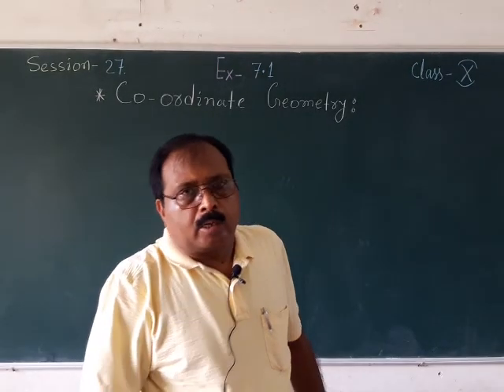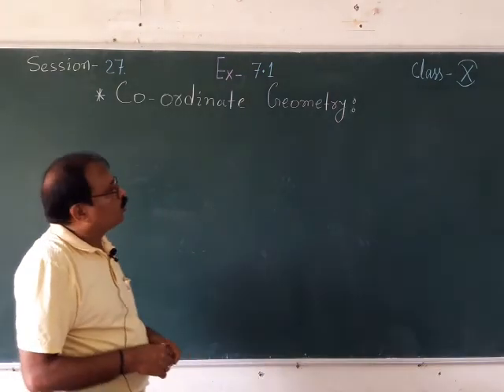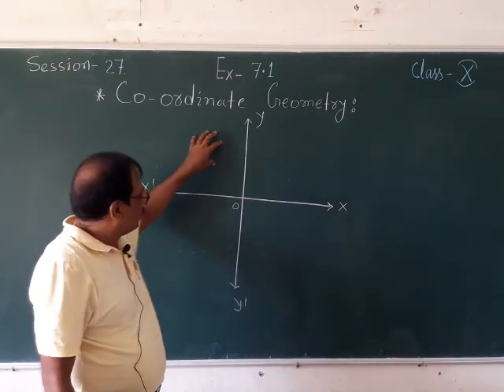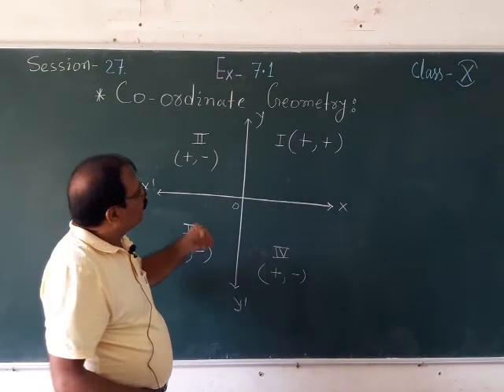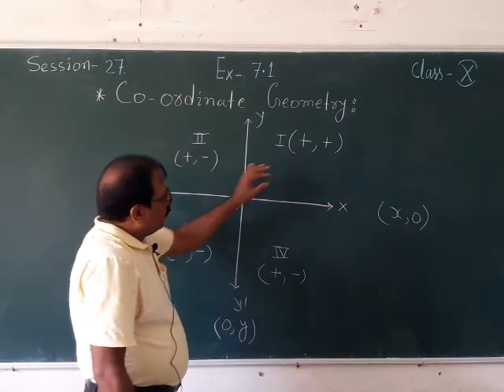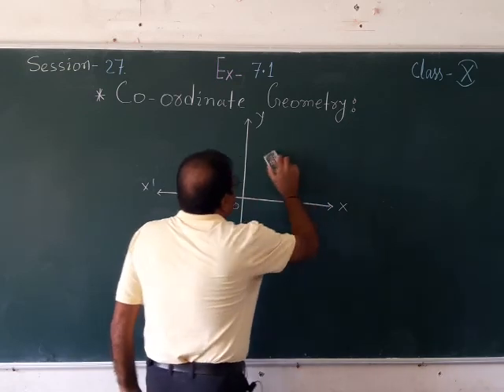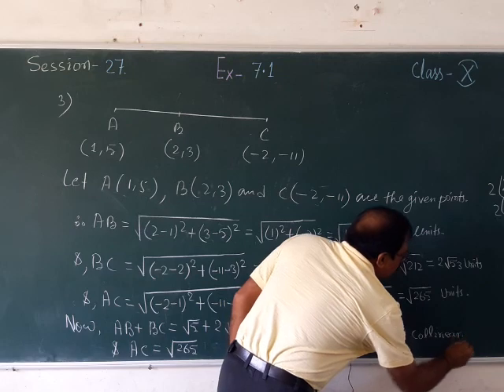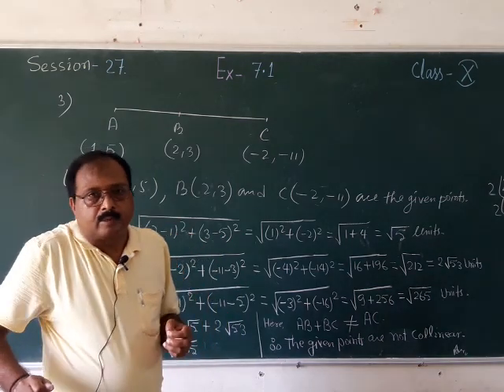CLASS 10 | CBSE MATHS | SESSION 27 | 2021-22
Give your attendance in the comments section below.